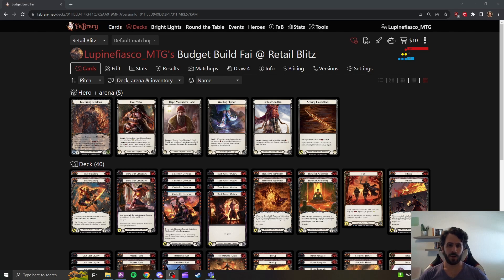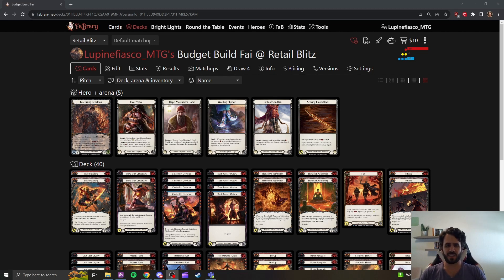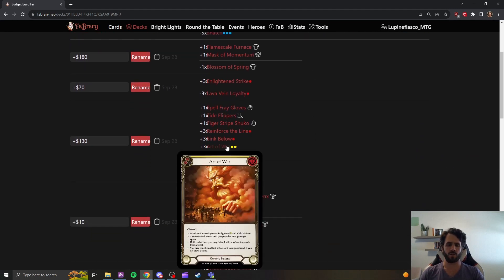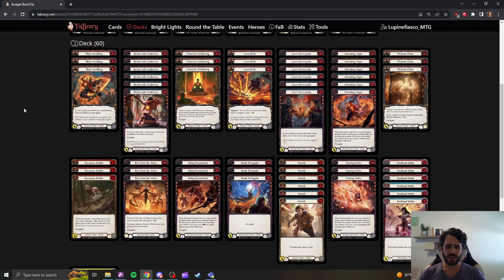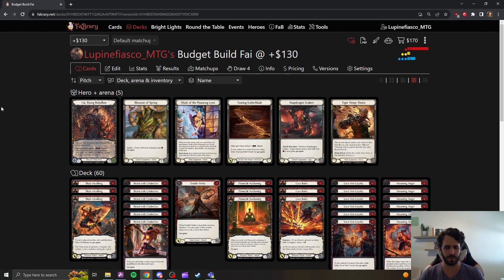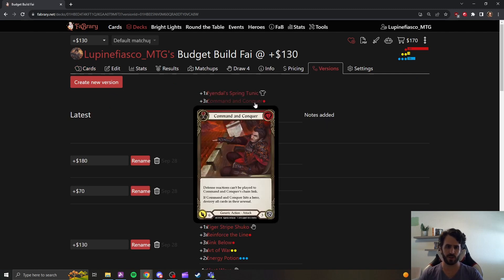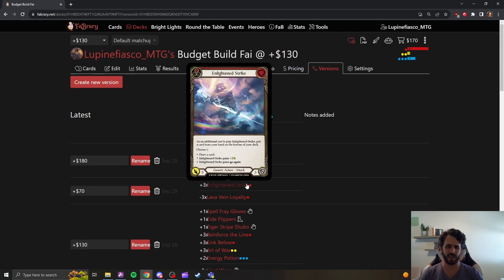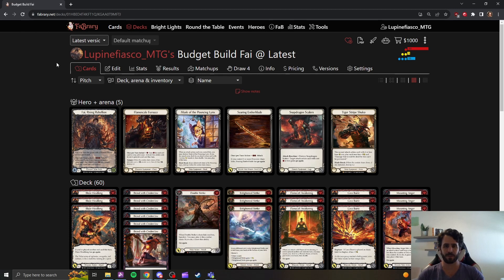Building Fai on a Budget | Flesh and Blood | Dusk till Dawn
Do you love quick games, aggressive play, and spending money wisely? This is the deck tech for you! Fai, Rising Rebellion is one of the best on-ramps to learning Flesh and Blood, but can be expensive to build for a competitive landscape. This video will showcase the Budget Fai Build, which takes you from a Blitz precon to a competitive powerhouse.